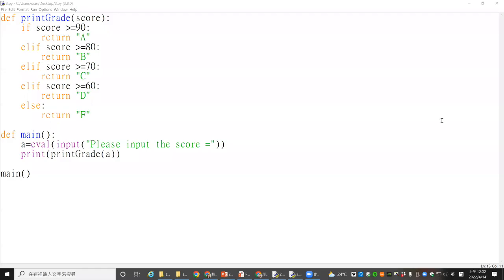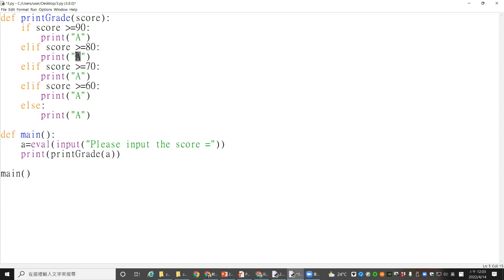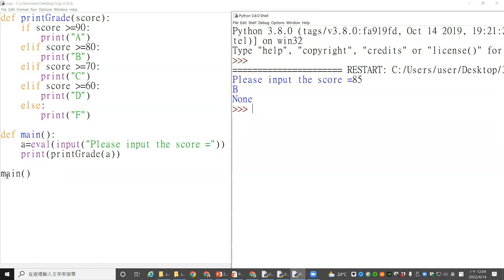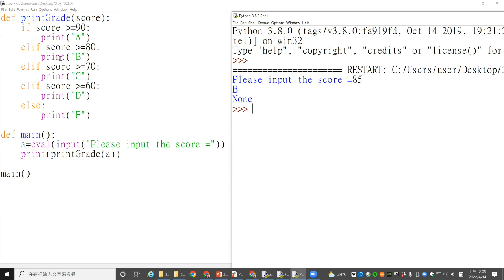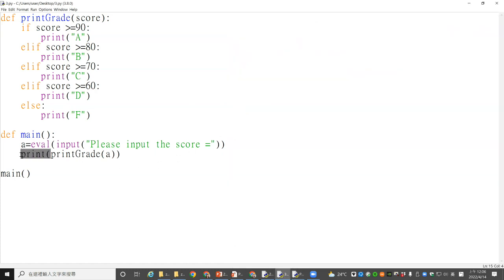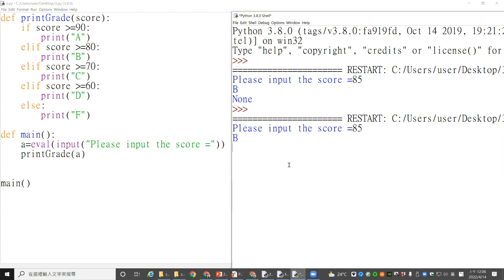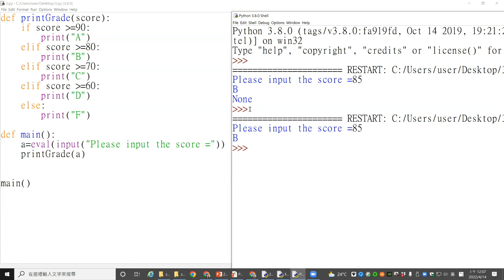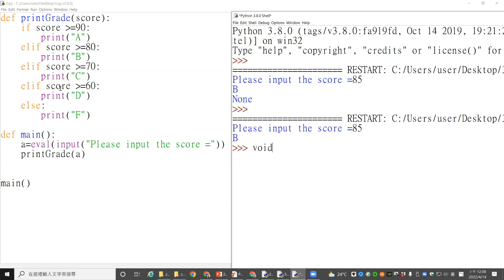5-6 Function without return value